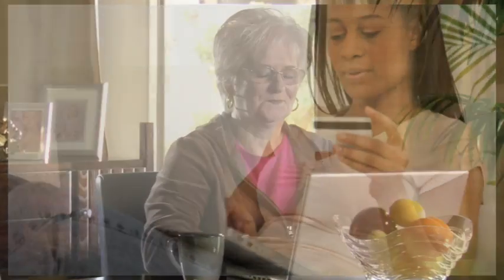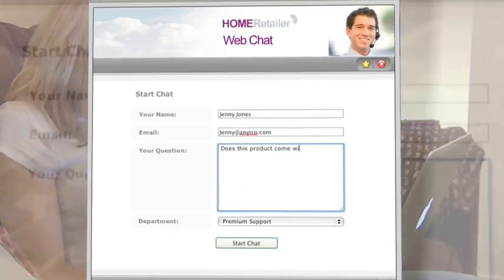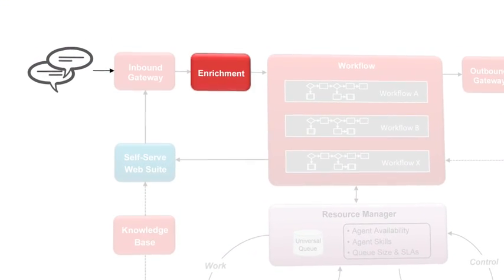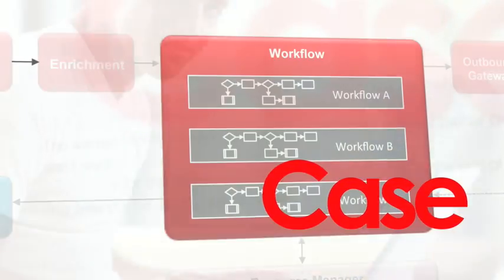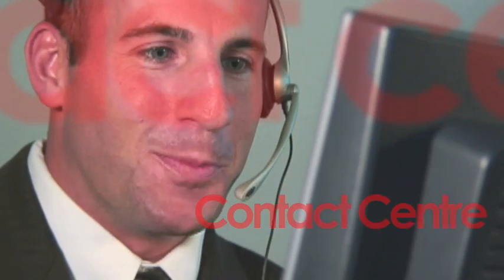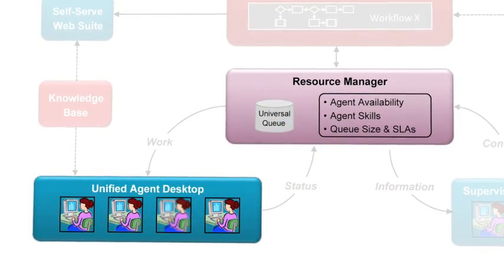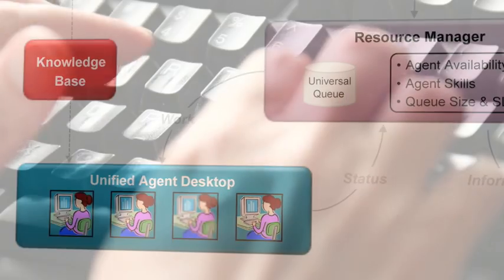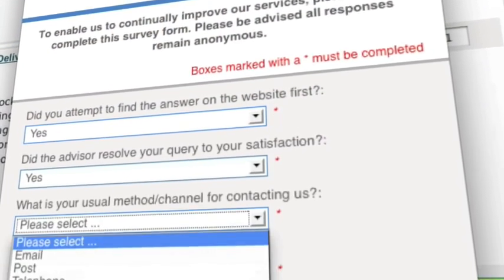Live web chat customer service solution | numero | Online chat and self service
numero enable customer focussed organisations to deliver exceptional experiences to their customers however they choose to communicate whilst dramatically reducing operational cost.

We develop, deliver and support the most advanced multi-channel customer interaction management solutions for the World's leading and forward thinking organisations where the customer experience is truly valued.
Through a combination of self-service capabilities, process automation and the streamlining of manual processes, numero  dramatically reduces the time and effort associated with handling  customer interactions, irrespective of whether they are simple enquiries or complex transactions.

The numero multi-channel platform integrates customer communication channels to provide organisations with a complete single  360 degree view of the customer: email management, whitemail and document management, telephony call handling and automation, online self service, live web chat, social CRM, Facebook and Twitter customer service solutions, mobile messaging and proactive SMS.